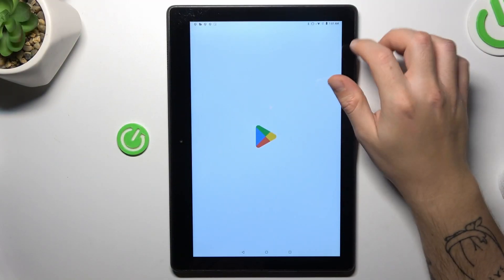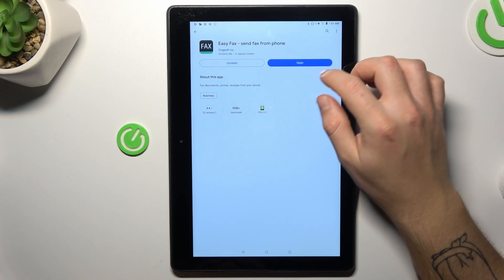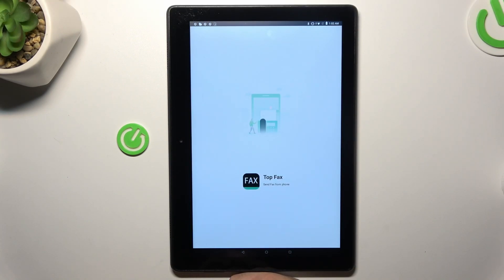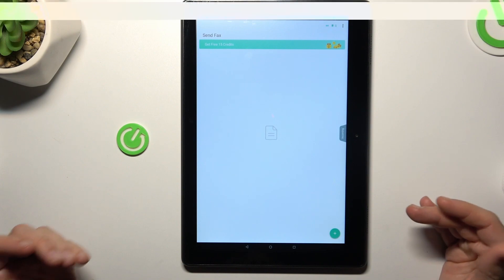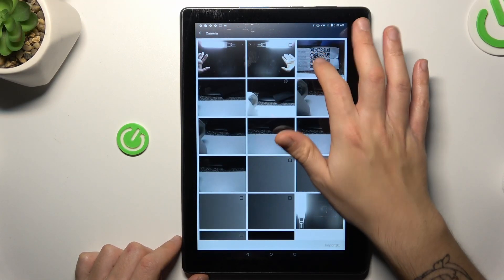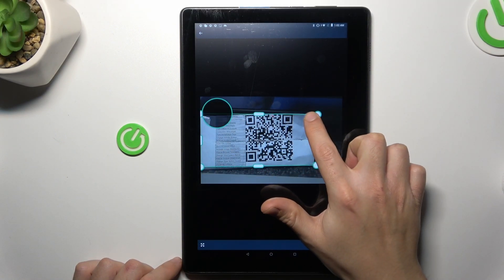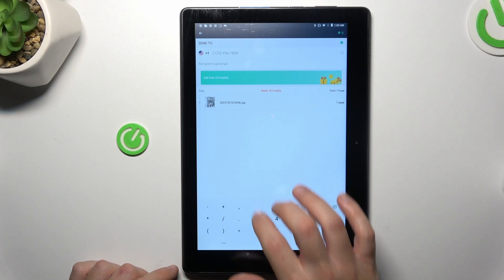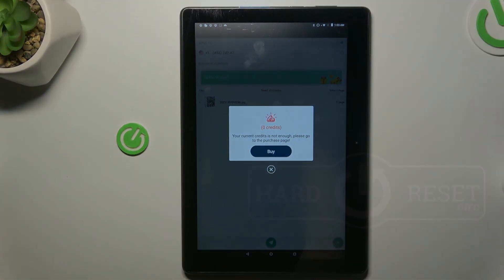How to Send Fax on LENOVO Tab E10? Create Message with Document / PDF & Send to FAX Number!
Hello! We have prepared this video for you! Transform your LENOVO Tab E10 into a versatile communication hub by mastering the art of sending faxes. This comprehensive guide walks you through the steps, making faxing from your tablet a seamless and efficient process. Check if you will adjust succesfully this device with our tutorials!

How to Send Fax from LENOVO Tab E10?
How to Fax Documents from LENOVO Tab E10 Tablet?
How to Utilize Fax Feature on LENOVO Tab E10?